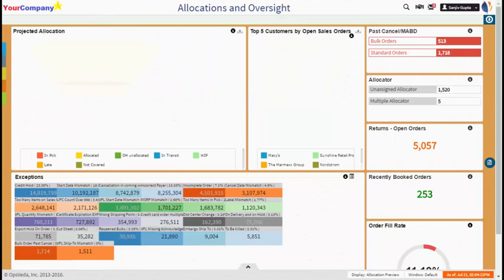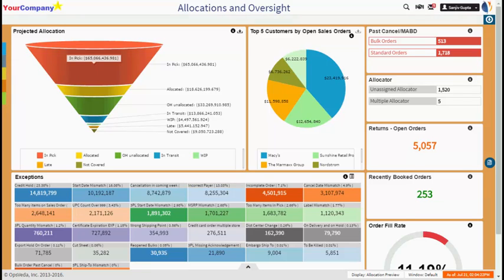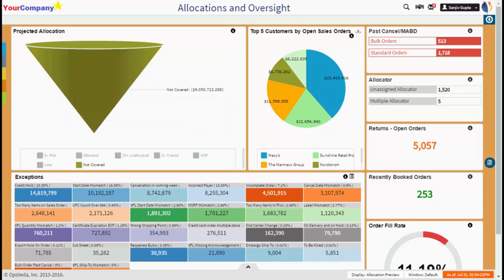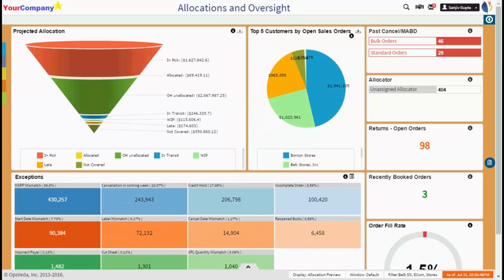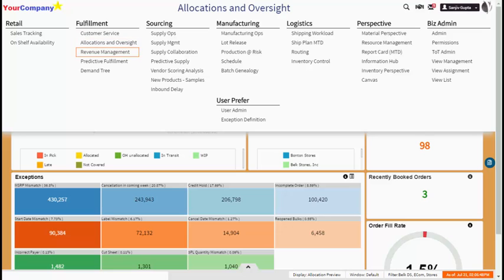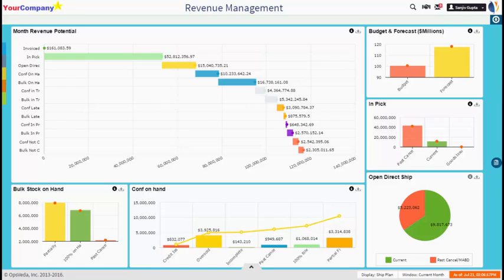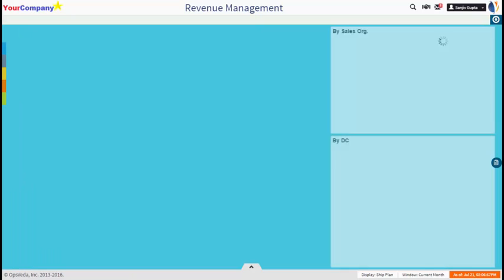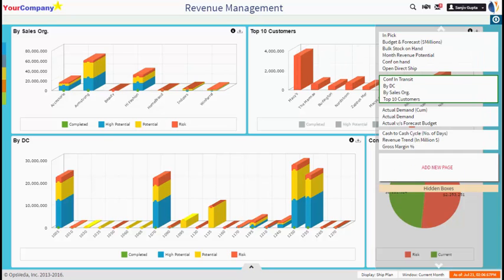OpsVeda for AFS - Allocation and Revenue Management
AFS/ Retail – Allocation and Revenue Management
- Manage Projected Inventory Allocations
- Simulate Coverage Scenarios, address Prioritizations
- Maximize Order Fill Rate, Optimize Revenue
- Monitor and mitigate Risk

On Desktop | On Mobile | All in Real-time.